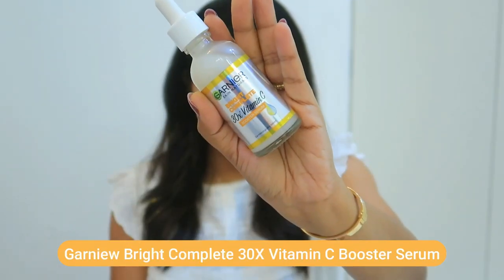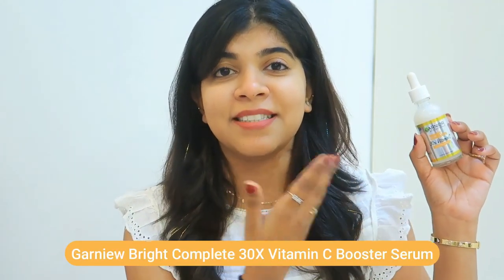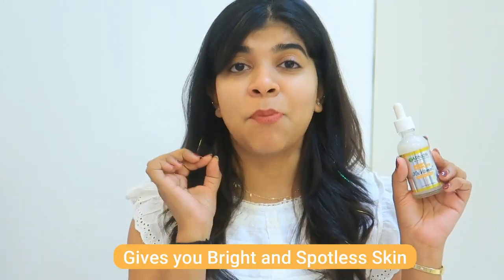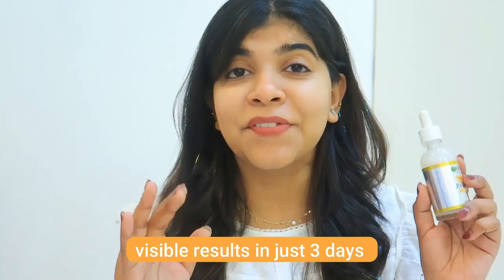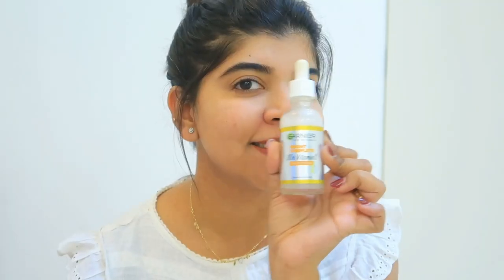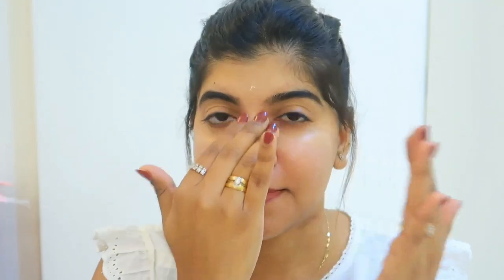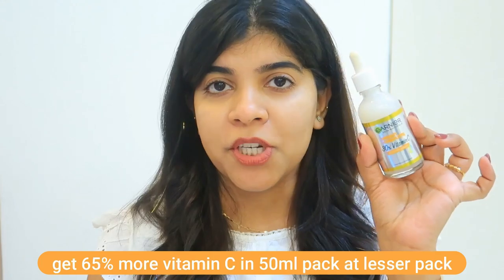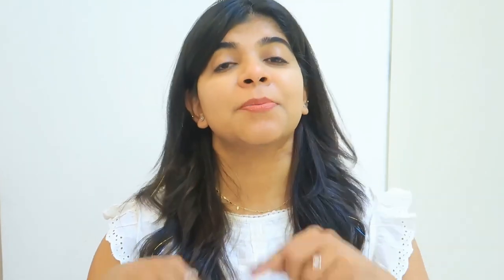Serum for all skin types & seasons ! Garnier Vitamin C Serum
Hey Guys,

Snapchat :- Ruchi M ( Id - ruchi28c)
1. Camera I used :- Canon G7x M-2/ Canon M6 M2 / Iphone 11
2. Editing software :- Imovie / Filmora / sometimes i use FCP as well
3.Lights i use . **Watch this video ***
4. Status :- I am Married , currently living in Mumbai (City of Dreams)
Lots of Love
Stay Happy :)